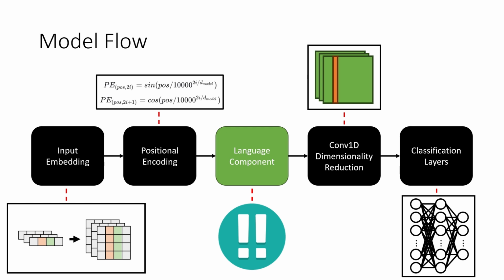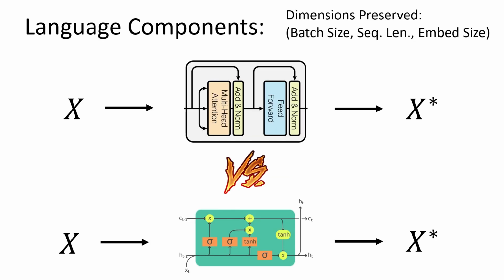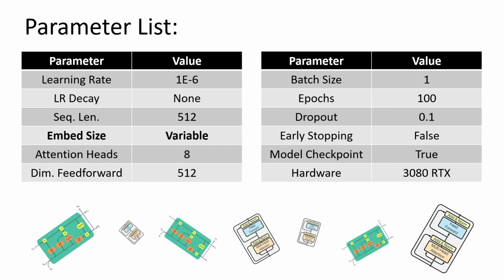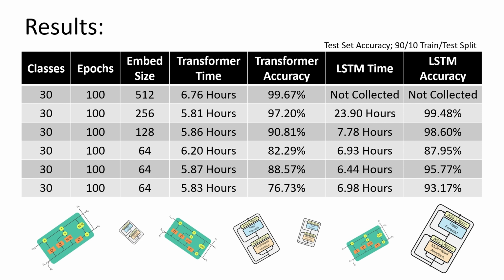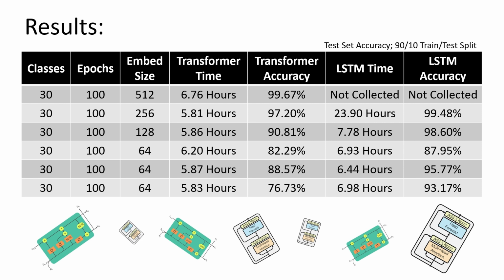Transformer Encoder vs LSTM Comparison for Simple Sequence (Protein) Classification Problem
The purpose of this video is to highlight results comparing a single Transformer Encoder layer to a single LSTM layer for a very simple problem.  Several texts on Natural Language Processing describe the power of LSTM as well as the advanced sequence processing capabilities of Self Attention and the Transformer.  This video offers very simple results in support of these notions in the field of Natural Language Processing.